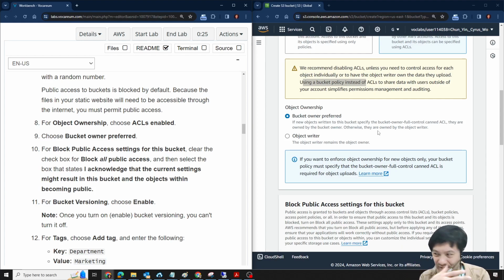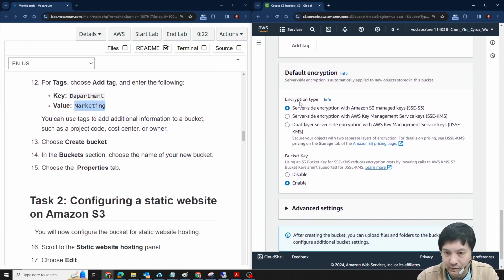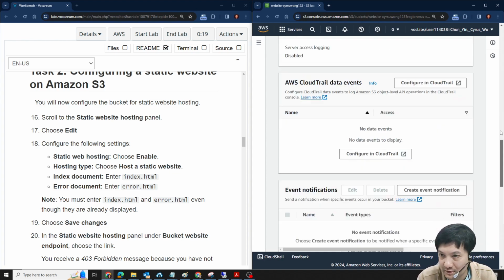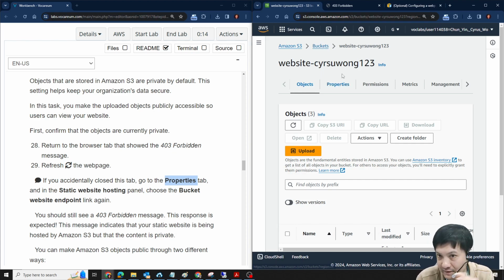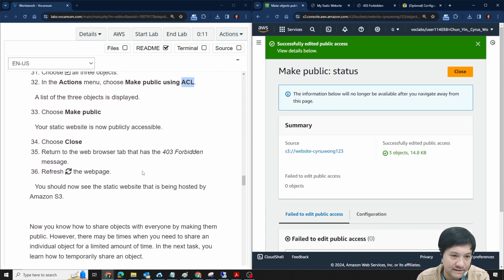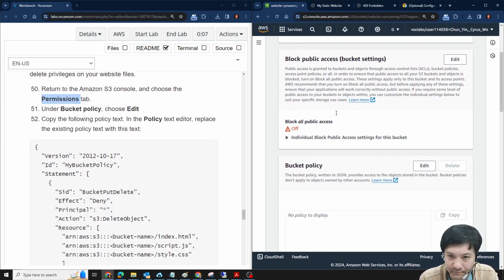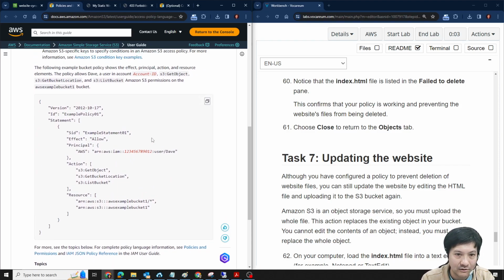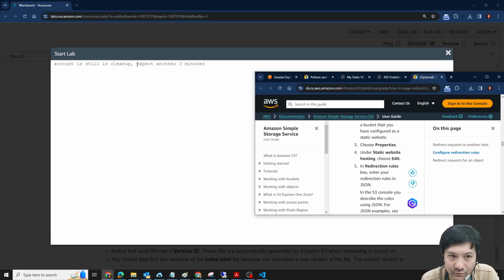跟 AWS 英雄 學 AWS Educate Getting Started with Storage Lab